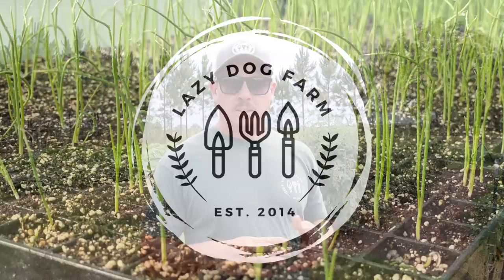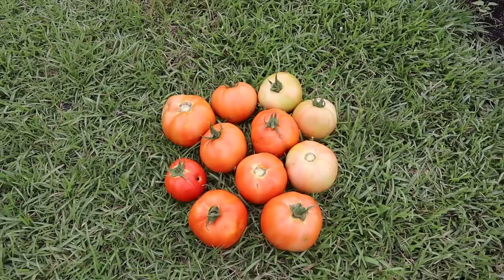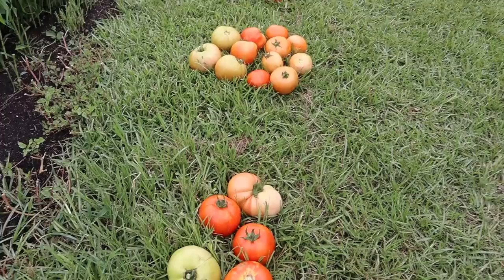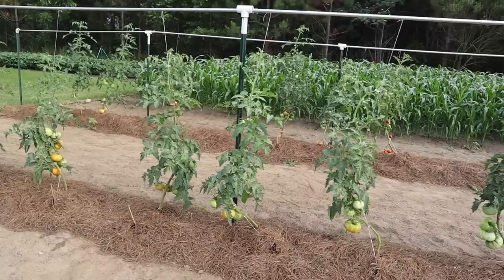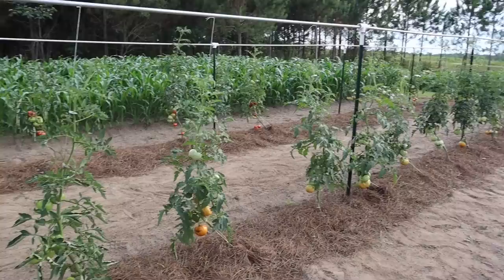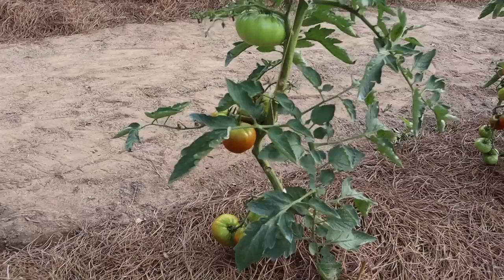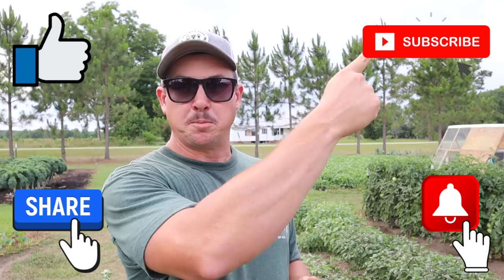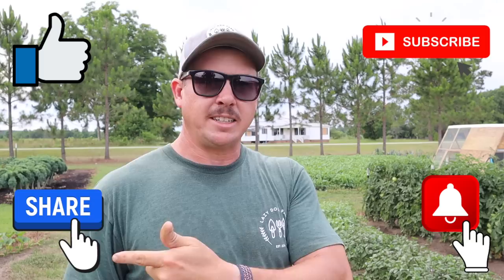THE BEST TASTING TOMATO YET!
This video is all about our tomatoes in the backyard garden! We'll be sharing some early results from our determinate tomato trials and making some early conclusions on which varieties have performed the best.

We'll also be harvesting our indeterminate, heirloom tomatoes and talking about the best tasting varieties that we grew this year. Finally, we'll take some hedge shears to our basil so we can shape it into a hedge row.